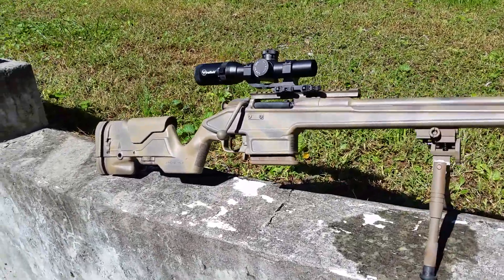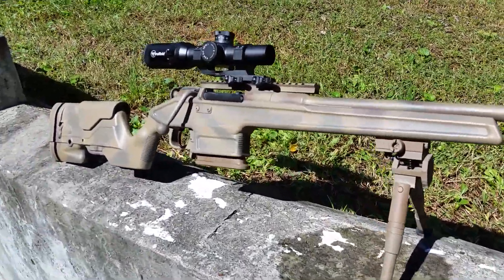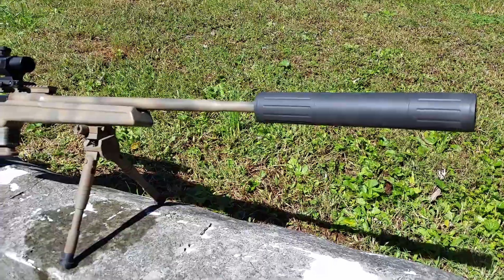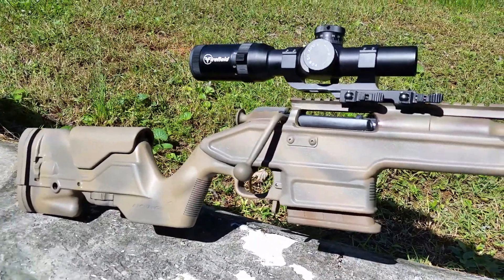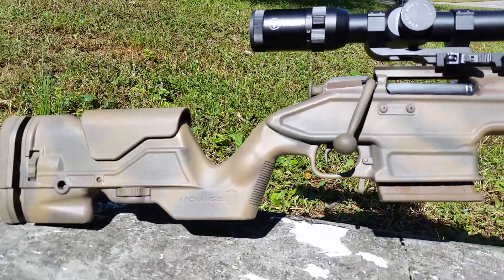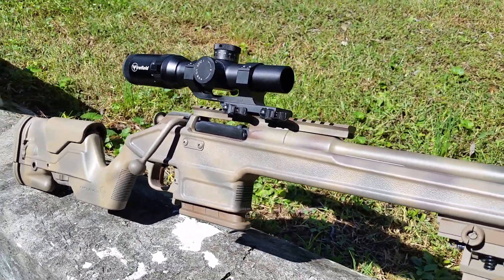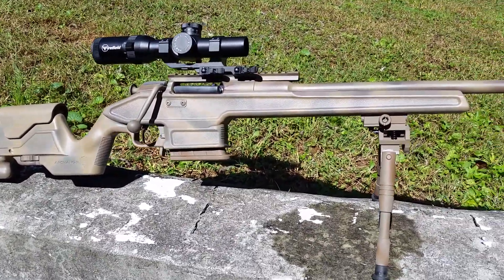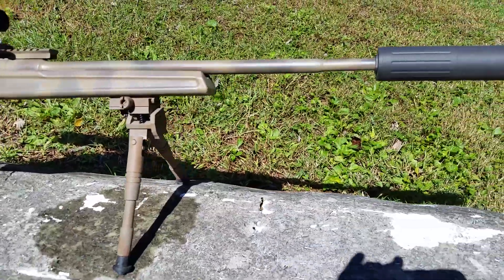SUPER MOSIN with Suppressor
It is all done except the customer deciding on what optic and coating his final choice